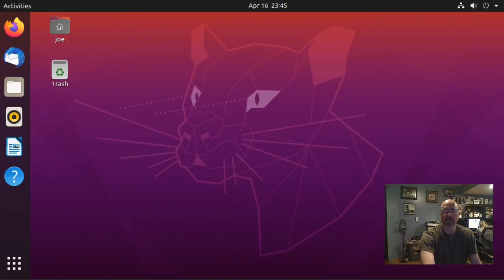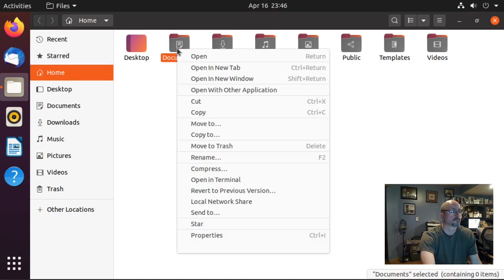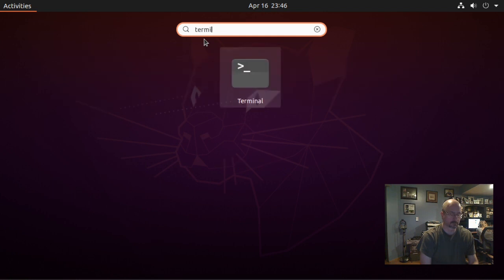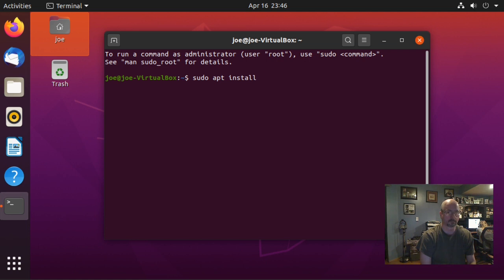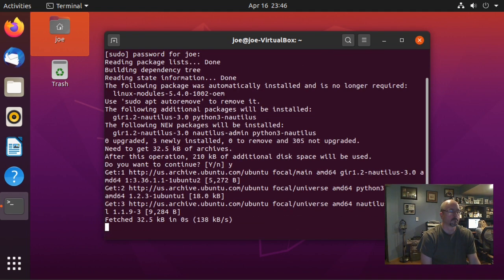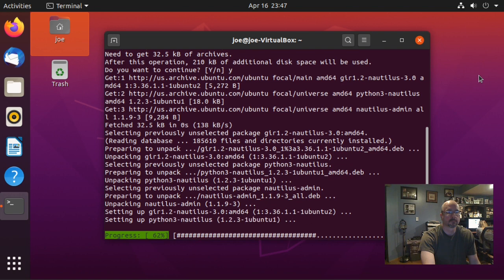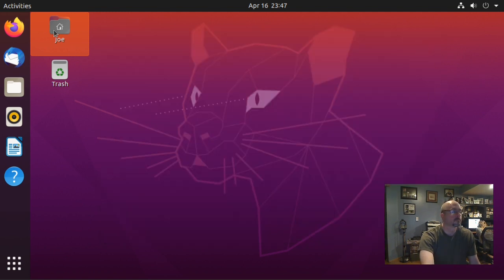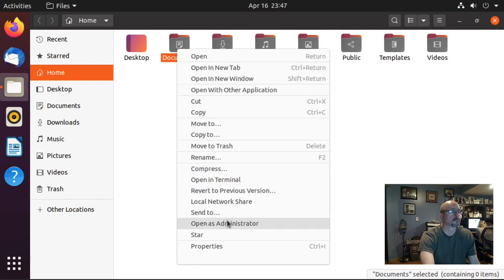Add 'Open As Administrator' To Ubuntu 20.04 Right-Click Menu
Add "Open as Administrator" option to the right-click menu in Ubuntu 20.04's Nautilus file manager. This will allow you to open files and folders as root.